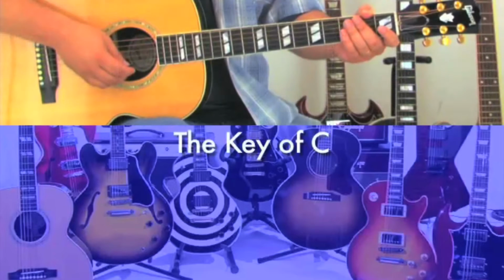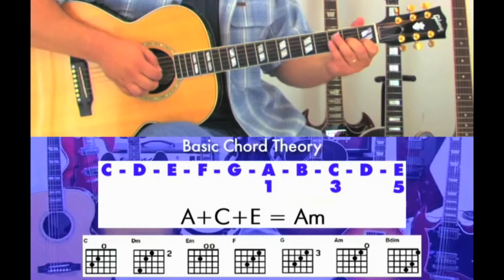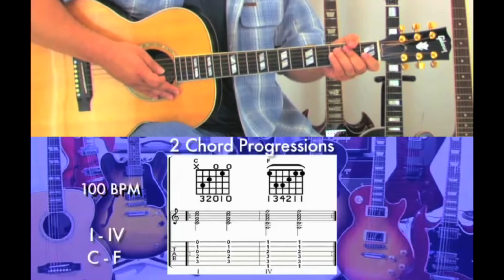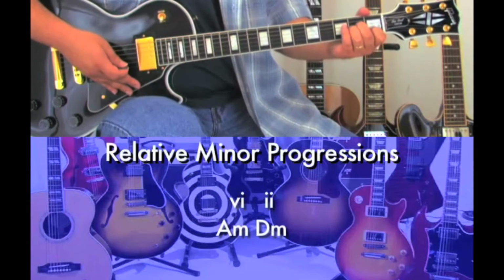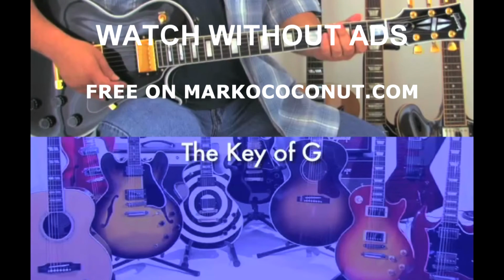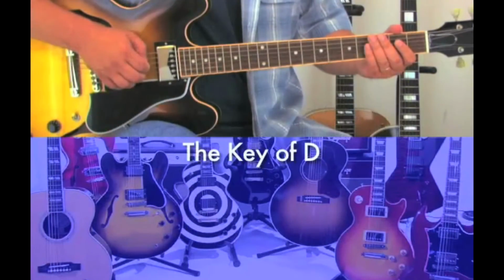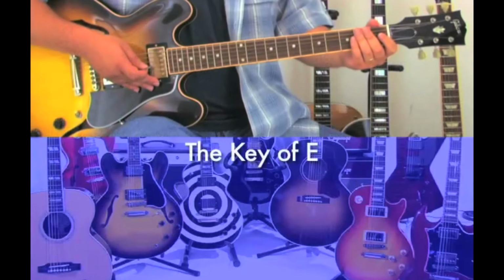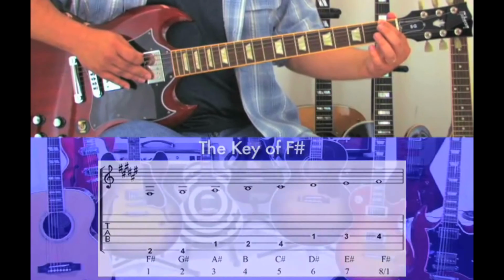GUITAR CHORD SECRETS REVEALED: Master Rhythms and Progressions In 1 Hour!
Chords are the canvas for any song and any style of music. Using only 3 or 4 chords, guitarists can entertain an audience for hours! Whether a single player at a campfire, an afternoon on the front porch with friends and family, or an open blues jam, folk festival or stadium rock concert- all have one thing in common: CHORDS!

Easy Guitar Chords teaches you easy, basic chords that are found in every key of music, starting with open chords and progressing with time, strength and practice to popular barre chords all presented in a useful format that shows you how chords are used musically. By introducing rhythms and chord progressions, each section of this unique video course allows you to do more than learn just a handful of chords...you will actually learn to play and make music with them!

Unlike competing products, in Easy Guitar Chords, every chord, rhythm and progression is introduced with a thorough on-screen demonstration, followed by an example played with a tempo. The bottom half of the screen provides you with the option of reading chord charts, traditional notation, or tablature (TAB). As a bonus, you also get important tips for spicing up chords using strumming patterns, finger picking, raking and rests.

This exclusive video course also offers a still-image section with the sheet music and chord progressions found throughout the video. A built-in tuner helps you keep your guitar in tune and on screen metronomes allow you to practice chords and rhythm progressions at several different speeds.